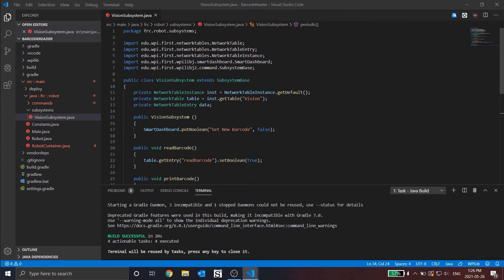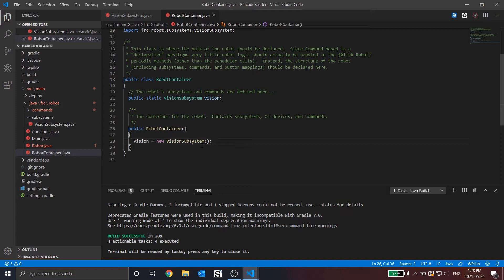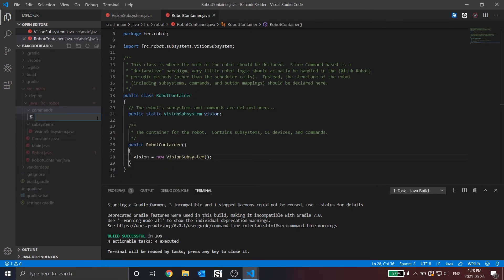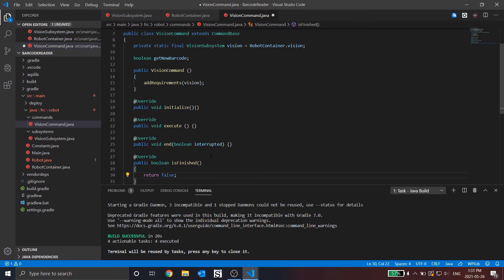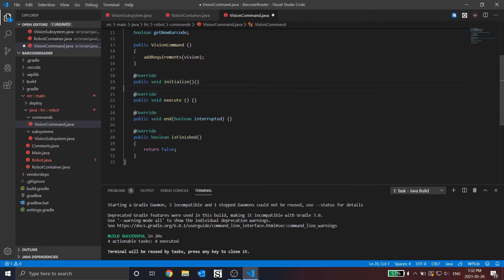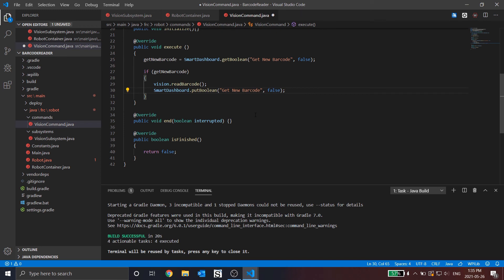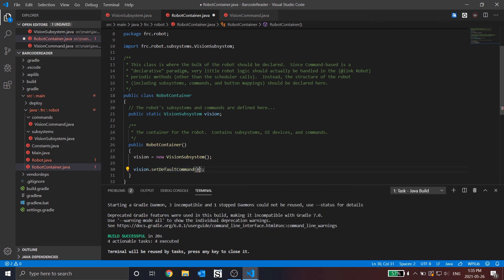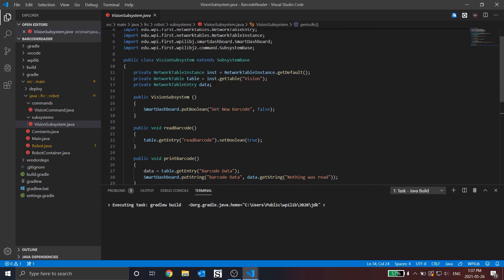Robot Container and Vision Command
This is a video guide that accompanies our written documentation for reading a barcode or QR code with the VMX.